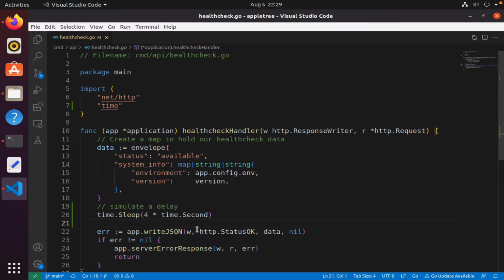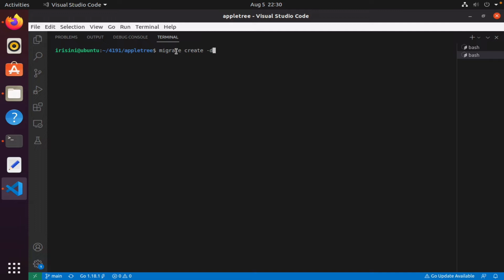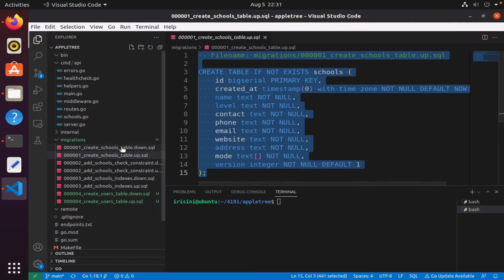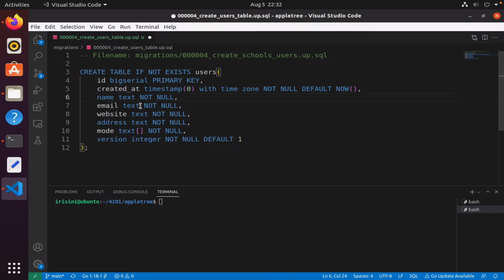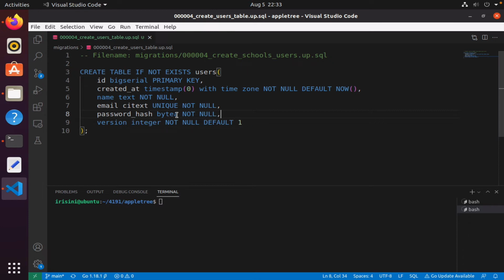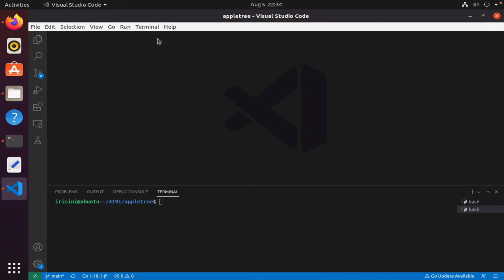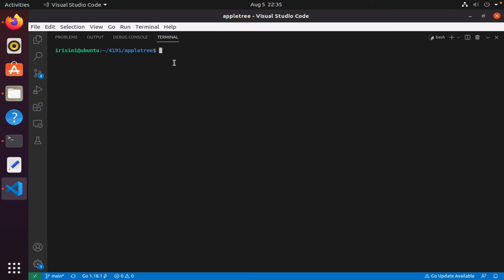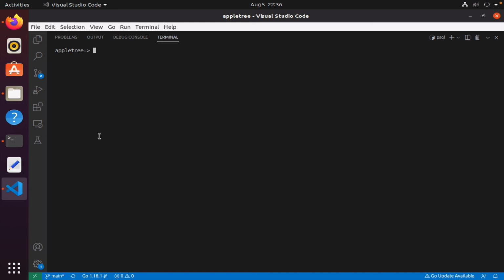Building APIs with Go - Users Part 1